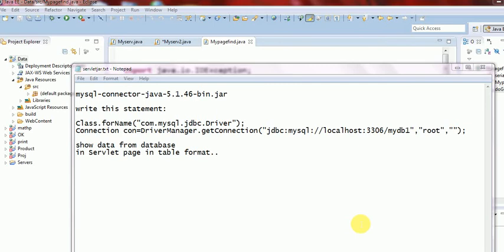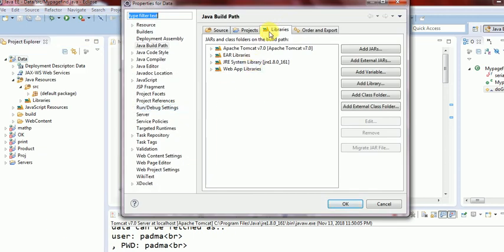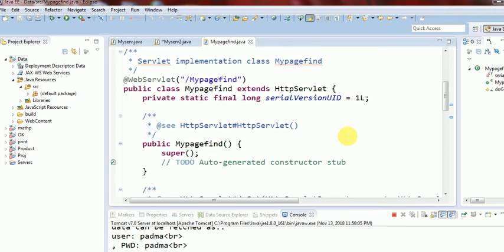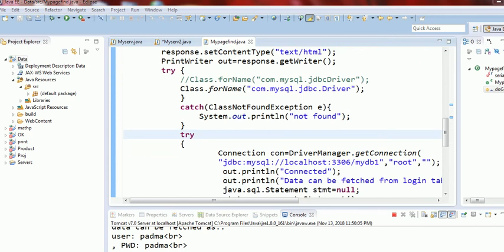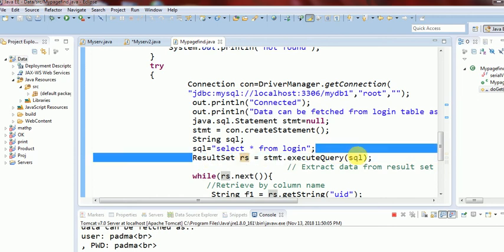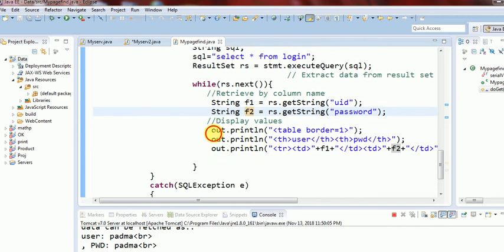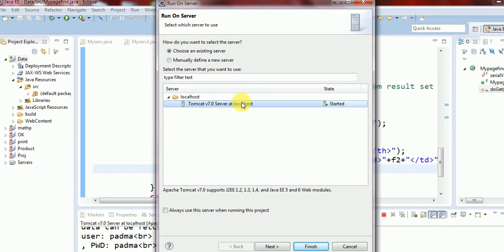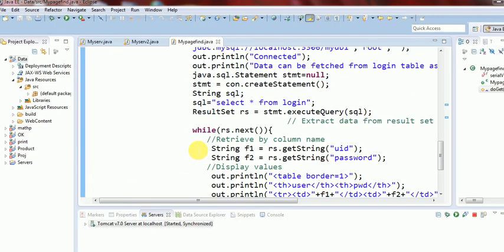Servlet program to connect MySQL database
Servlet program to connect MySQL database; practical on how to retrieve data from MySQL database table to show on servlet page in a tabular format;